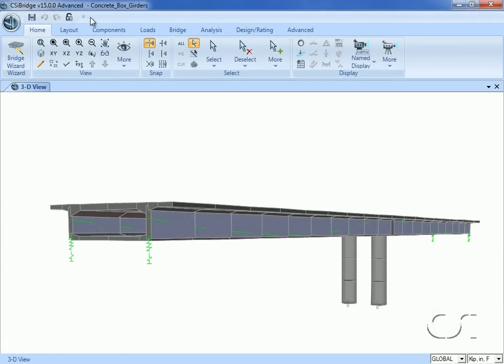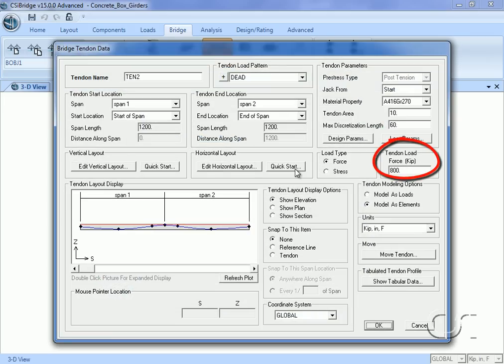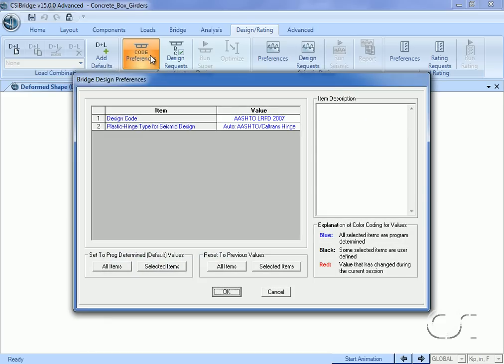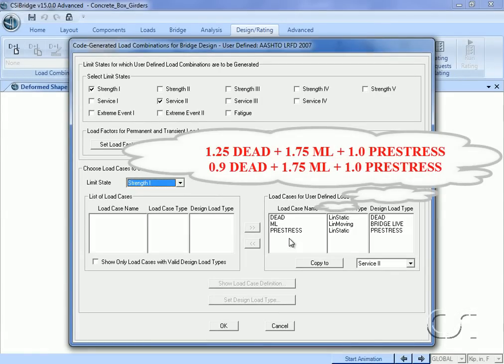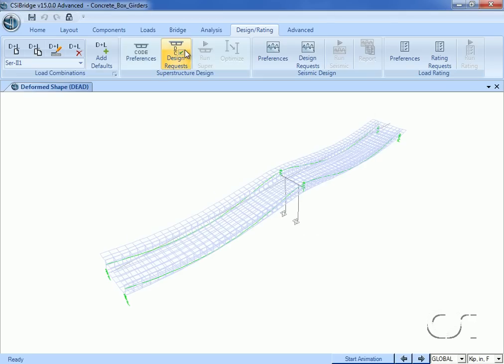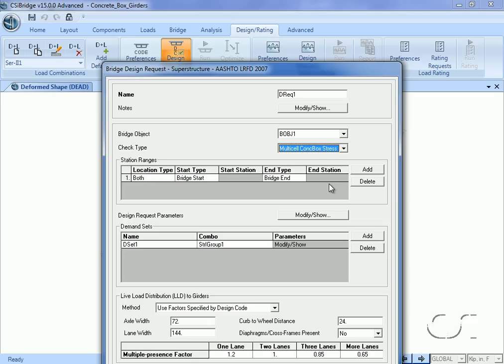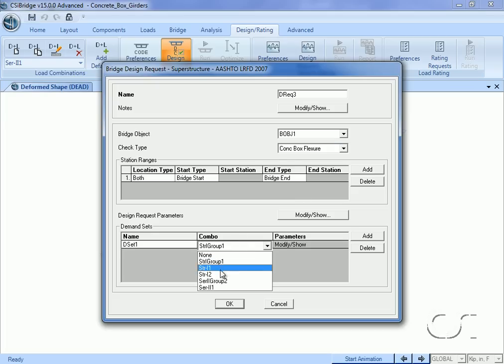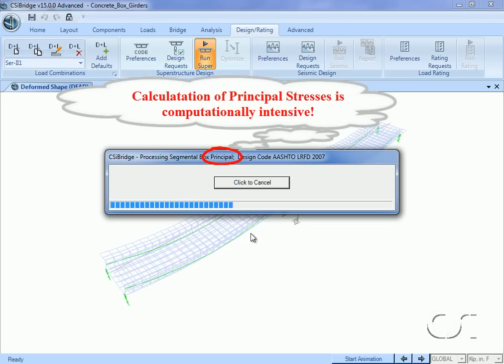CSiBridge - 05 Design of Prestressed Concrete Box Girders: Watch & Learn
Learn about the CSiBridge 3D bridge analysis, design and rating program and the comprehensive suite of tools it offers for the design of prestressed concrete box bridges.